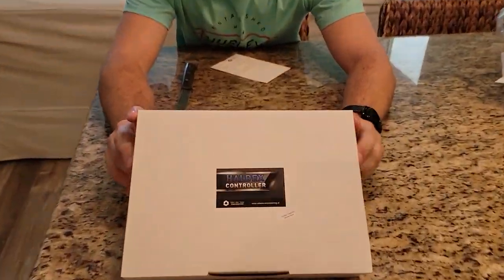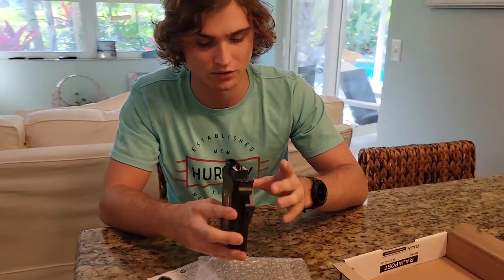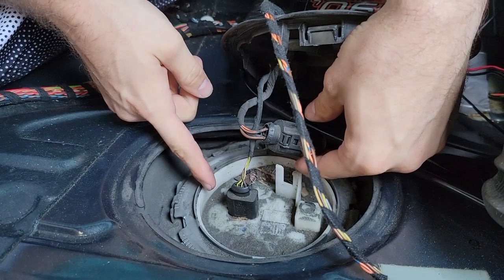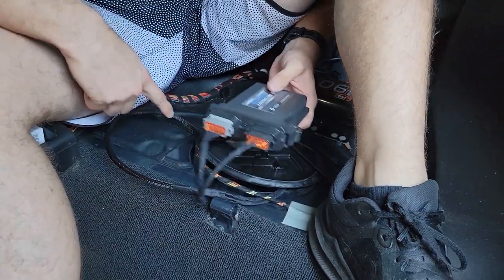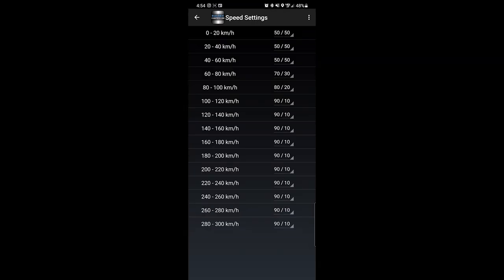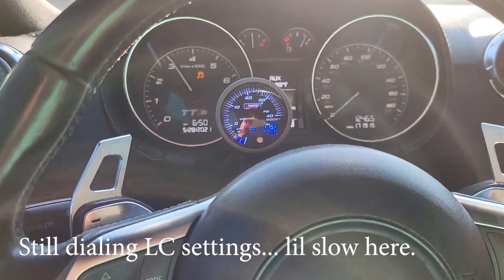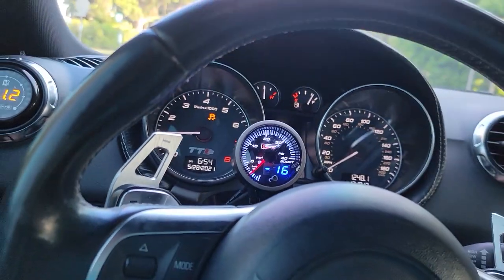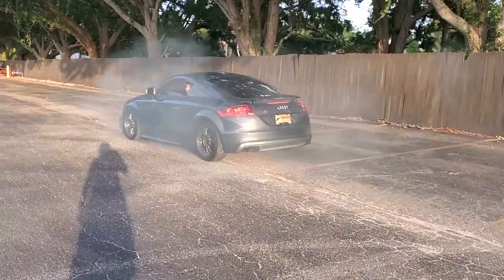Haldex Controller install & Testing! -For all AWD VW/Audis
An awesome mod I am very excited about. still working out kinks in my launch but will be hitting the track soon. I think turning off awd on the top end will really help the car... no more awd drivetrain loss when we dont need it!